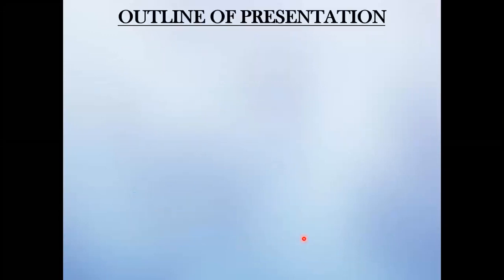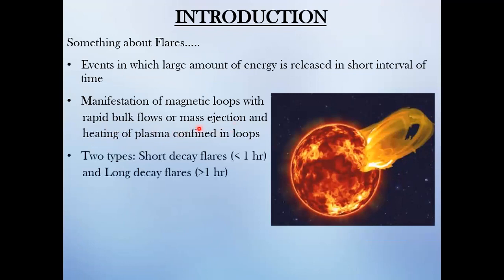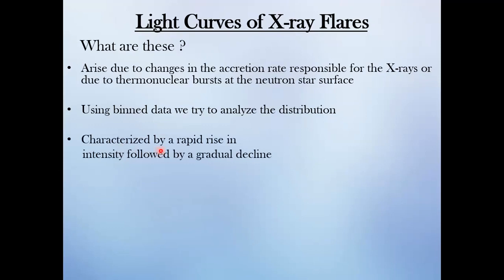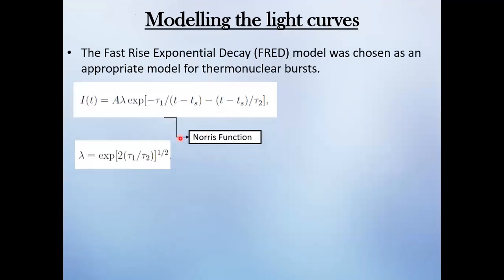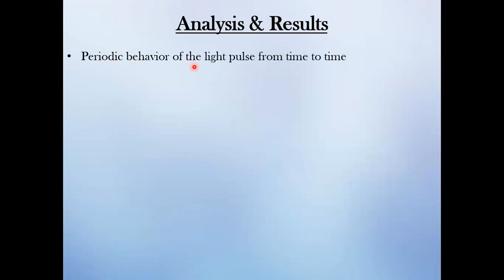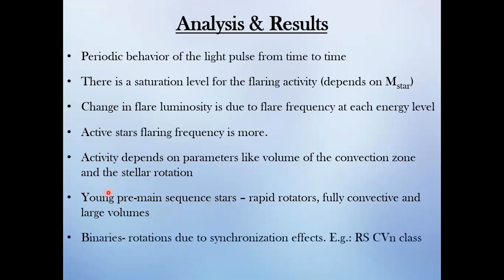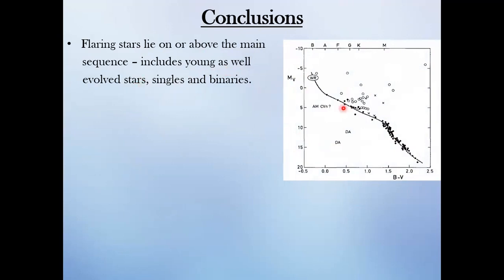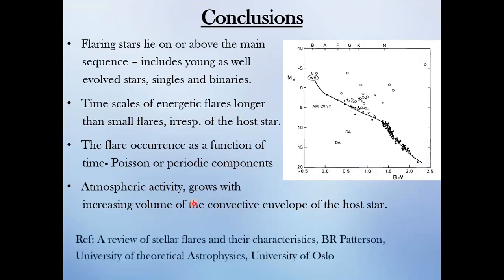A study of light ray curves of X ray flares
This video was made for the Seminar Delivery course at IISER Mohali, India. Here I explained the what are the X-ray flares, how they occur and how their lightcurves look like. Also, a suitable model for fitting these flares is provided.